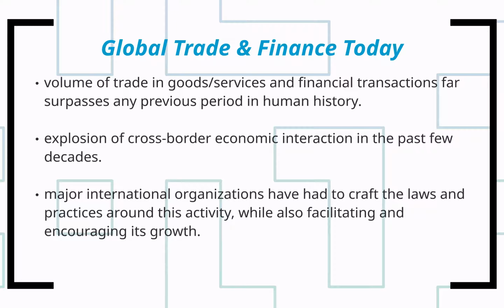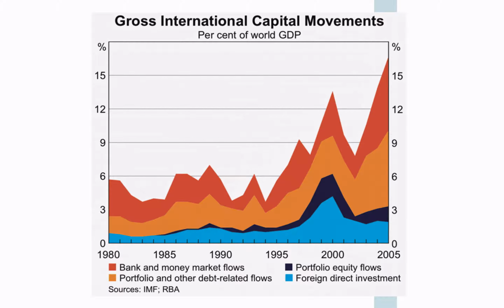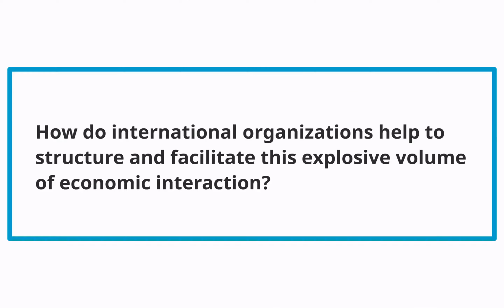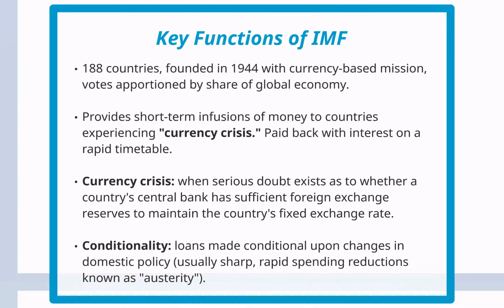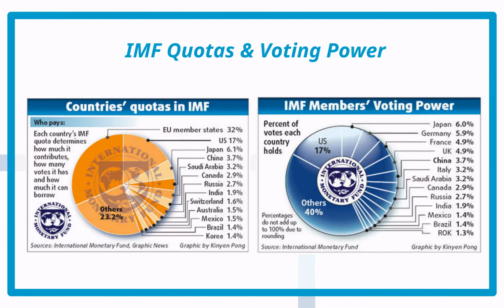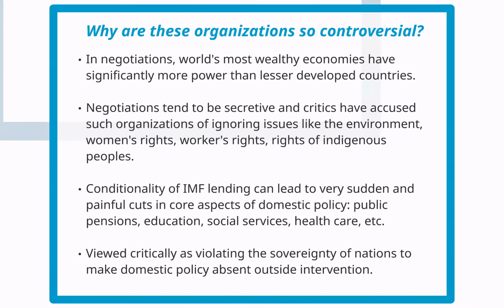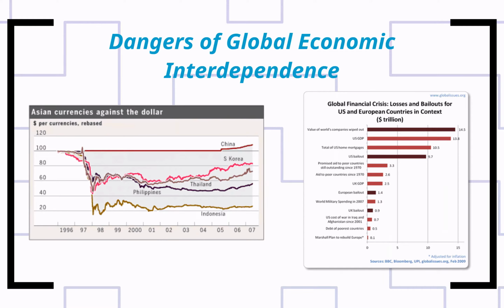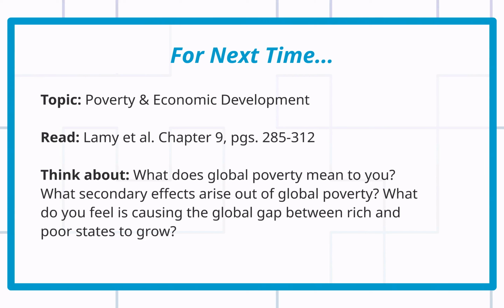POS 273 Lecture 13-Global Trade & Finance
This is a lecture for the online course, POS 273-International Relations, taught in the Political Science department at the University of Maine by Professor Rob Glover.